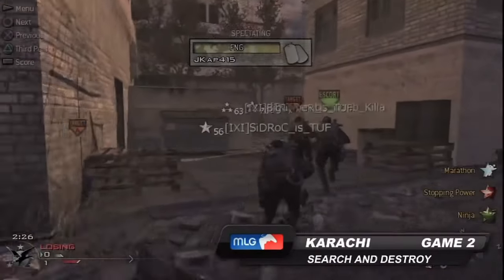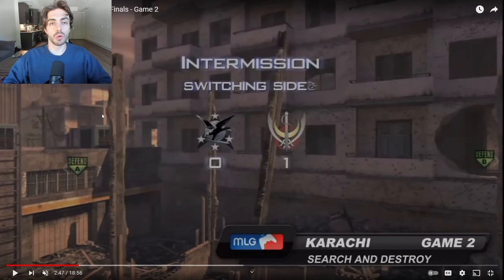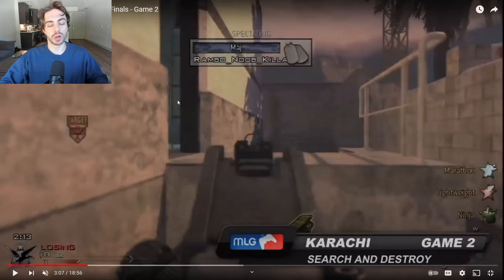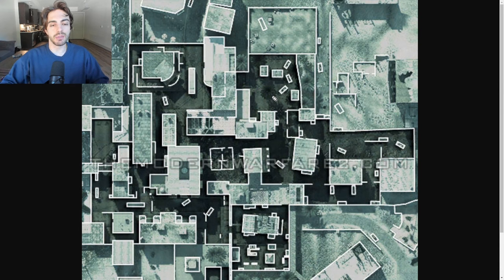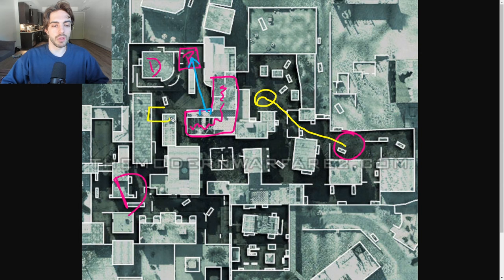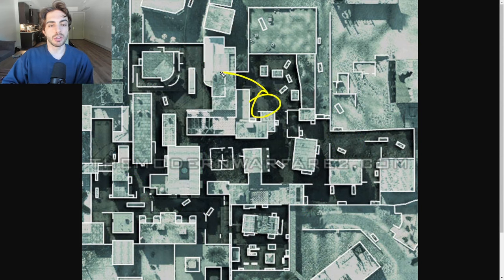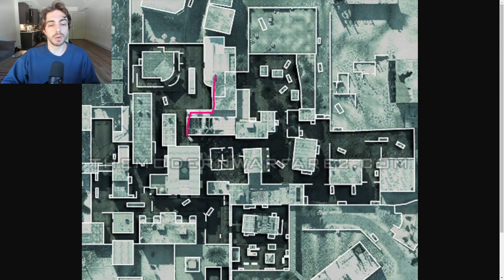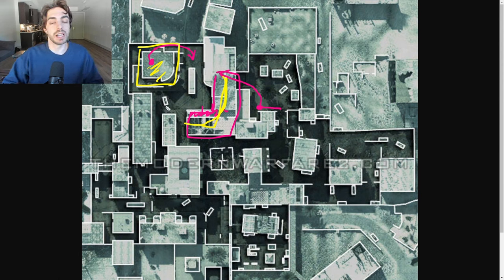MW3 STRATS v1 | #3 KARACHI SnD B Rush Offense (CDL Pro Strategy)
Breaking down the B Rush offense on Karachi SnD.